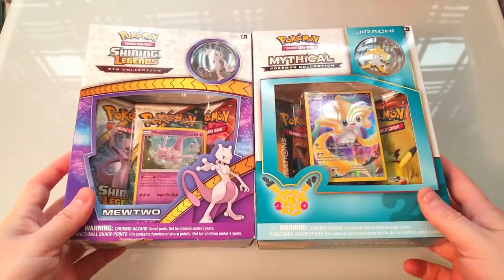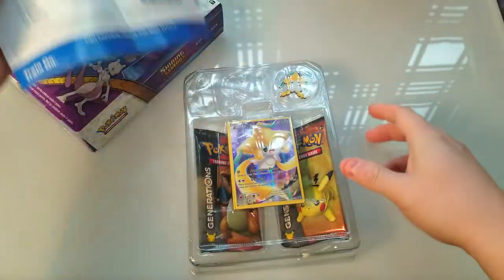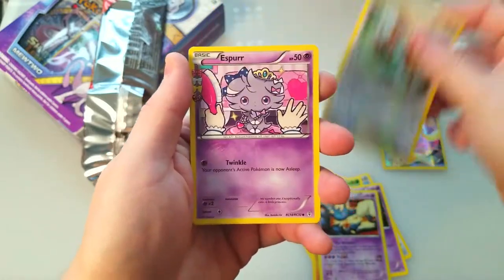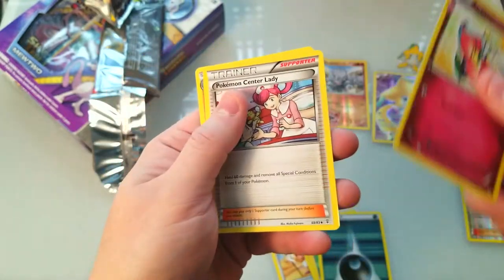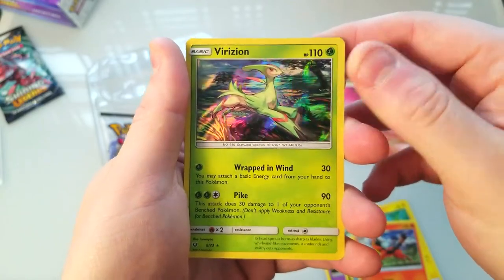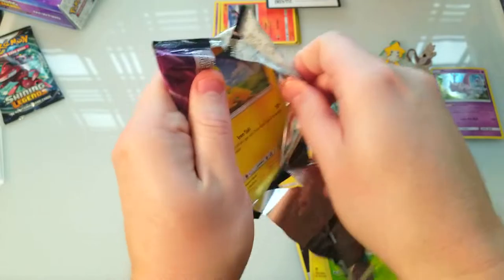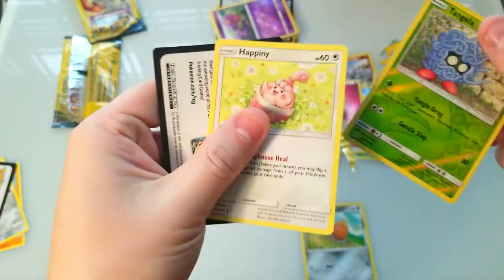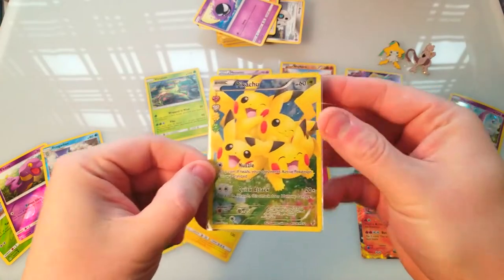MEWTWO & JIRACHI - POKEMON Pin Collection UNBOXING - Sun & Moon